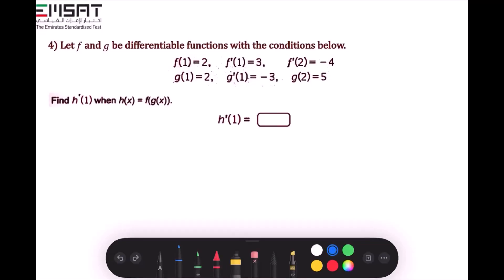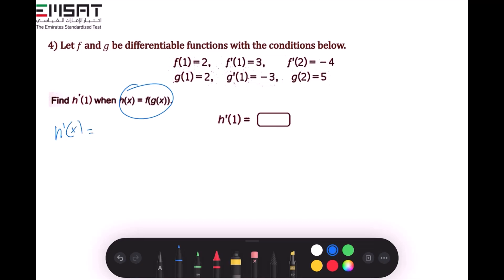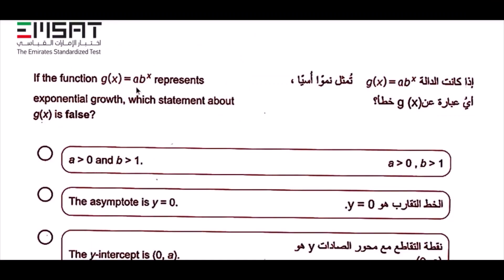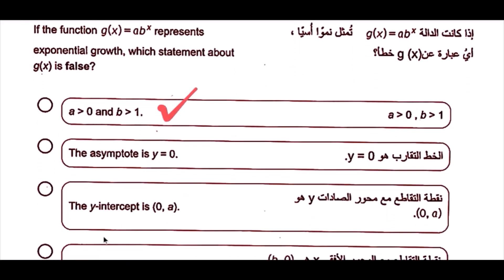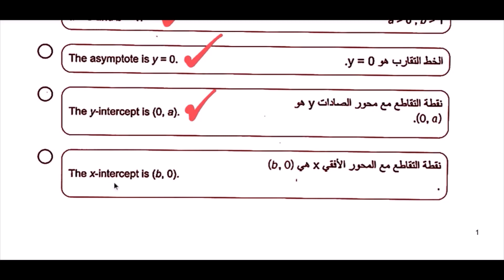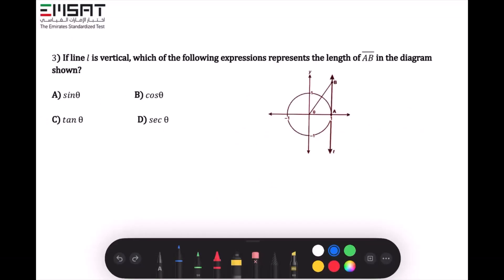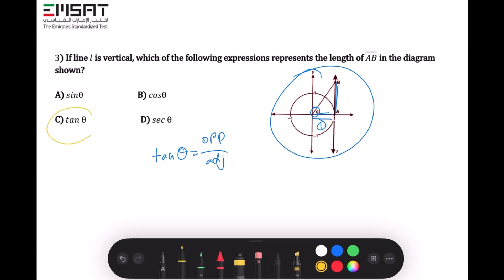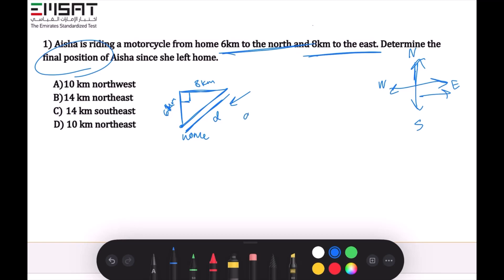EmSAT Achieve Math - Practice 4